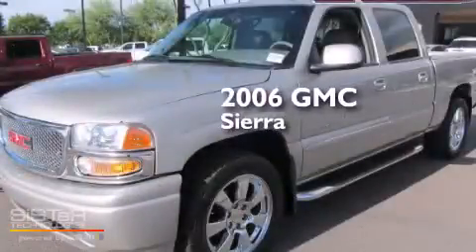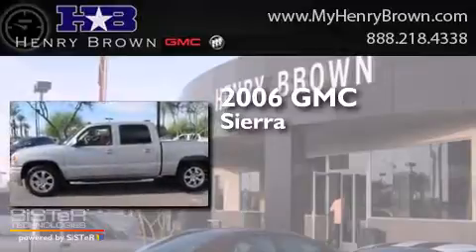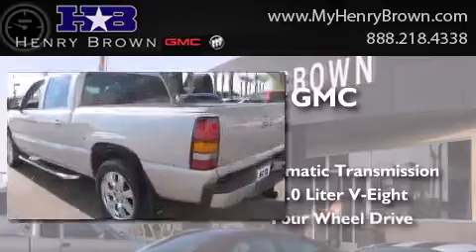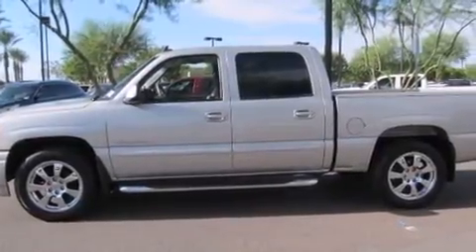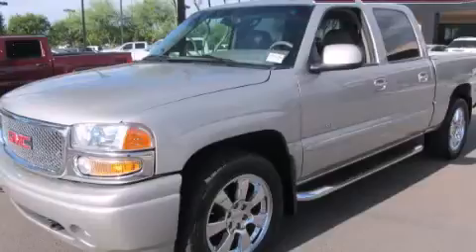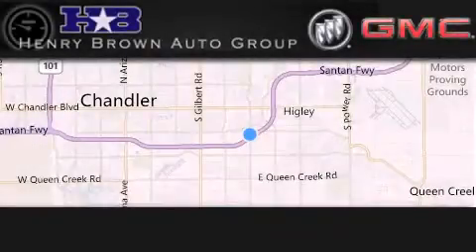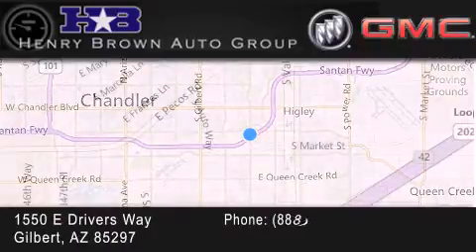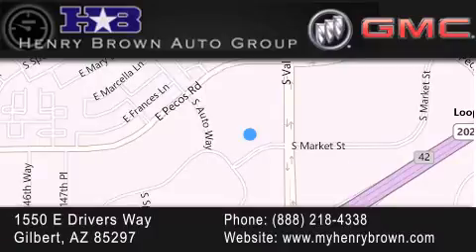2006 GMC Sierra Chandler AZ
Year : 2006
 Make : GMC
 Model : Sierra
 Engine : 6.0L V8
 Trans . : Automatic
 Exterior : Pewter
 Miles : 76,828
 Interior : Champagne
 Stock : 4T1689A

 1550 E. Drivers Way